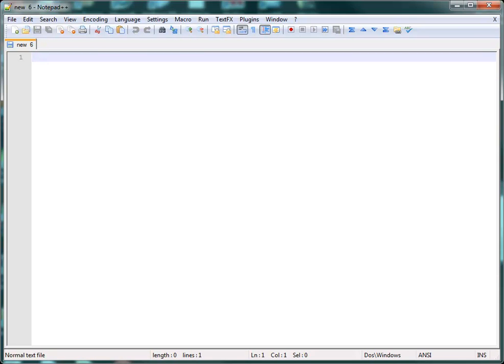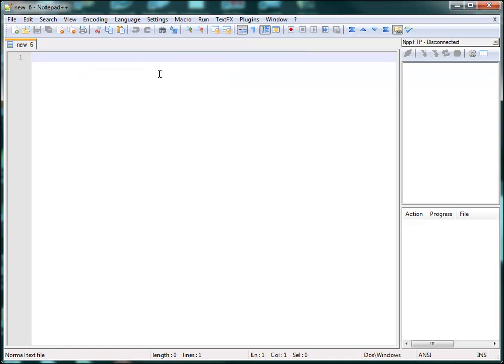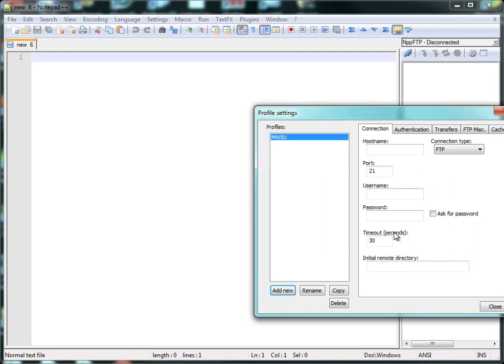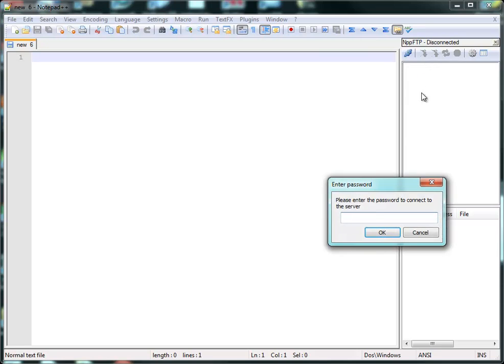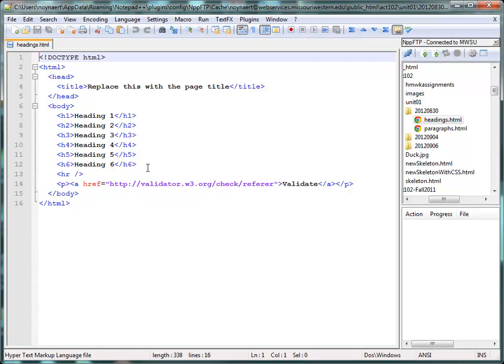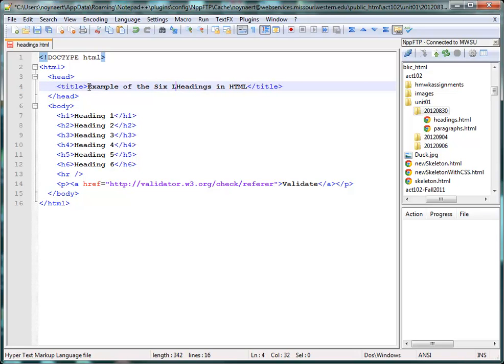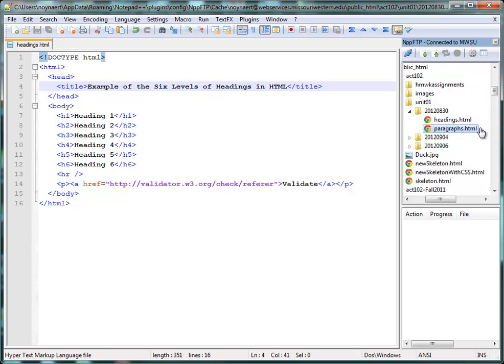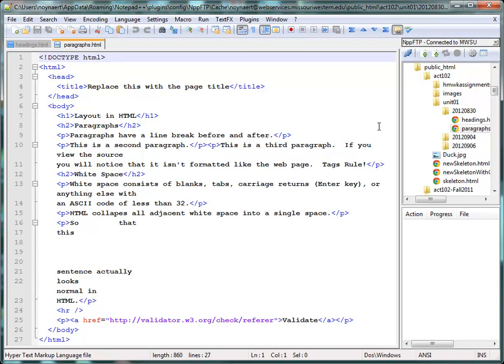notepad++ FTP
Using Notepad++ FTP to move files to the webservices server on the Missouri Western State University campus